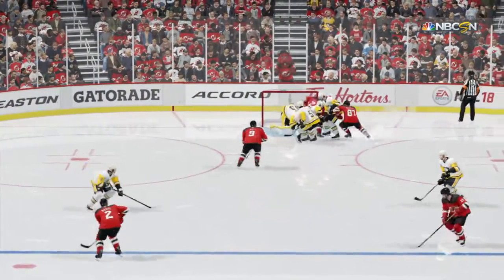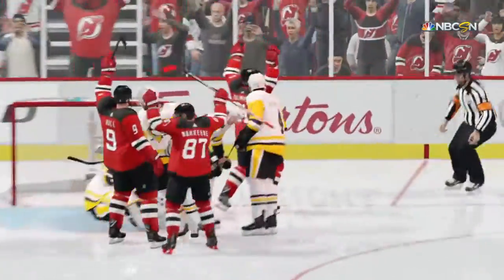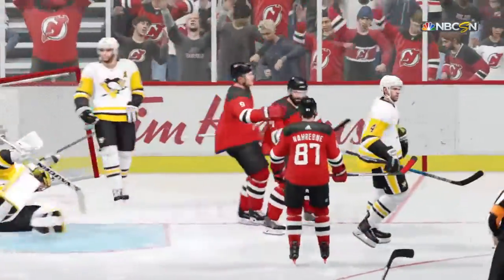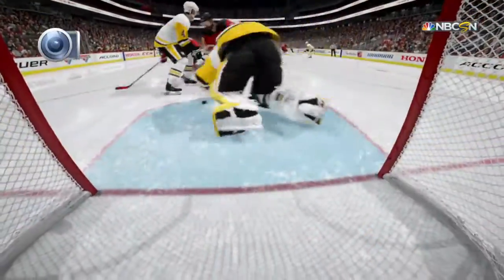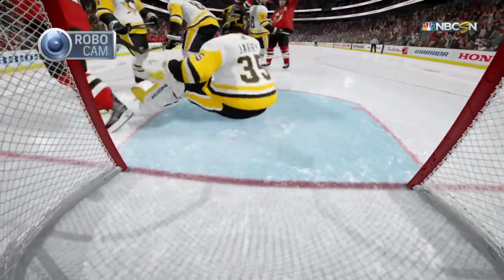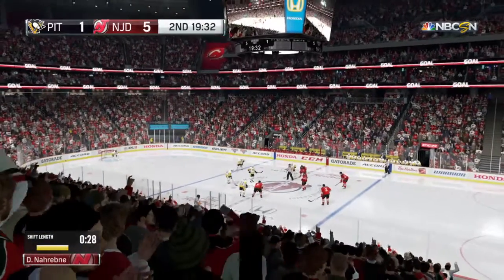NHL18 putting PIT in their place(Watch Net)